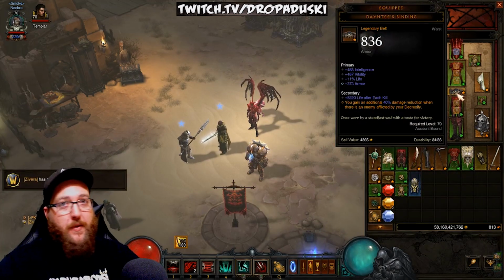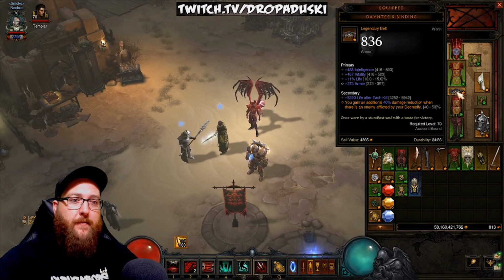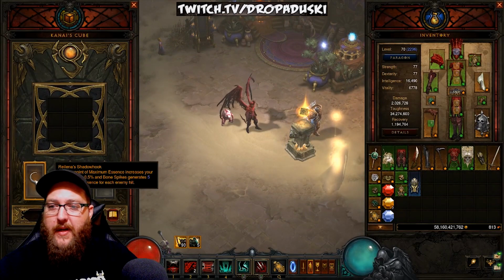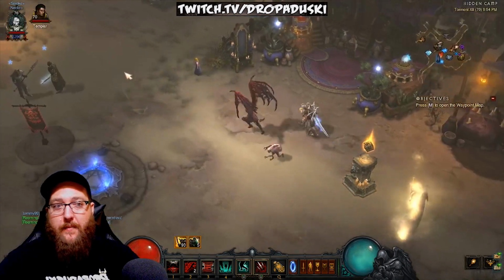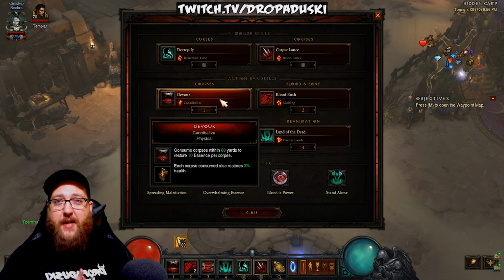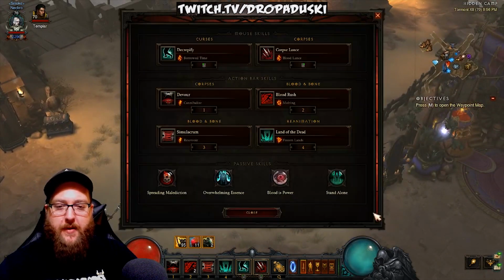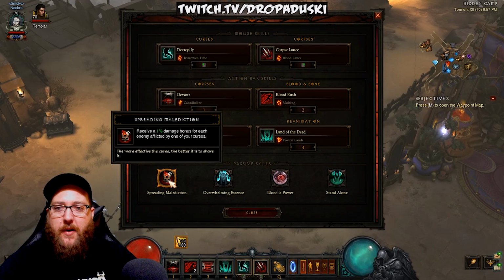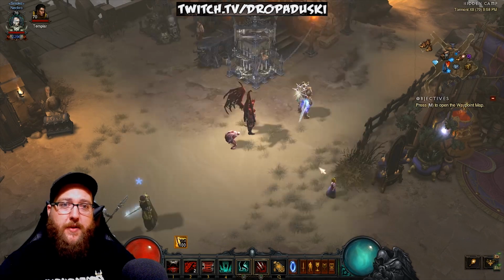Diablo 3 Trag'oul's Corpse Lancer GR 100+ Solo Necromancer Guide! Patch 2.6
Hey all, here is a guide for a build that I learned about just today that is SUPER strong for solo necromancer pushing!  I hope you all enjoy and there is a link to the written guide below!

Also check me out live on twitch!